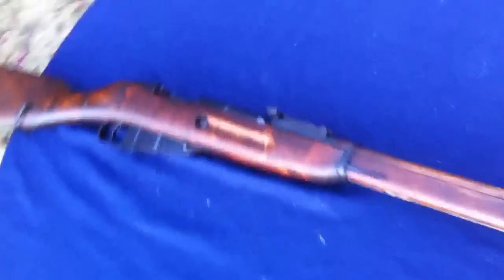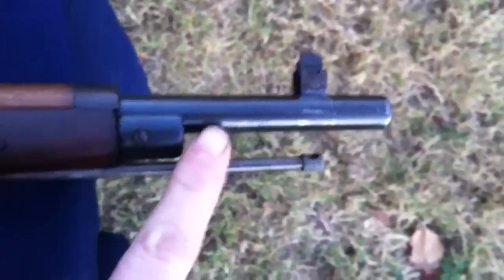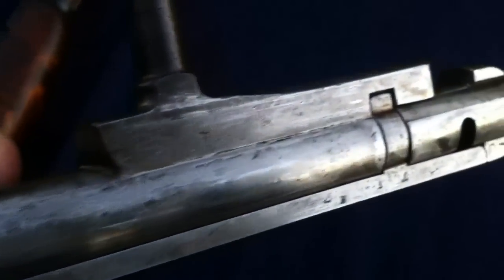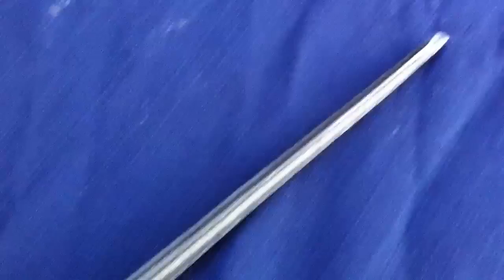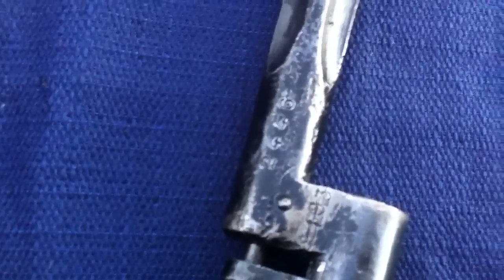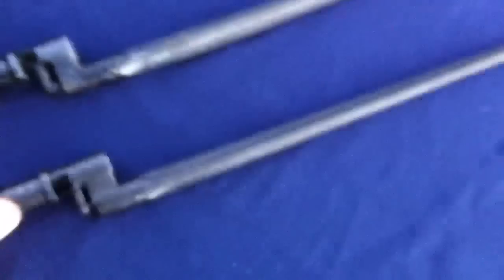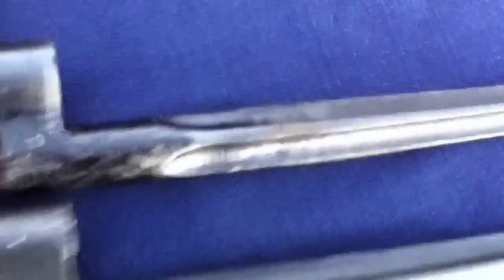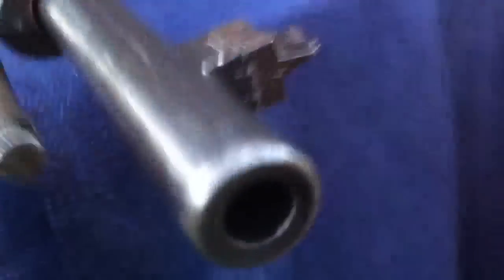Finn 91/30 rifle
Built on a 1937 Izhevskh receiver, this is a beautiful rifle barreled by the Finns in 1944.